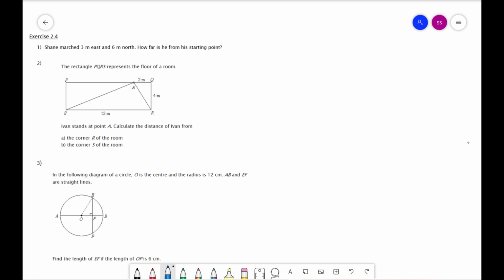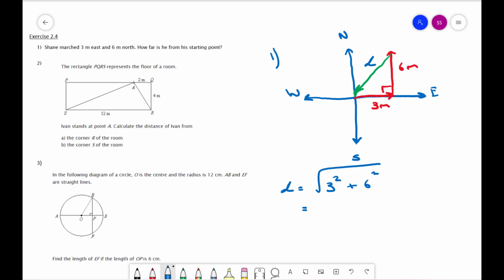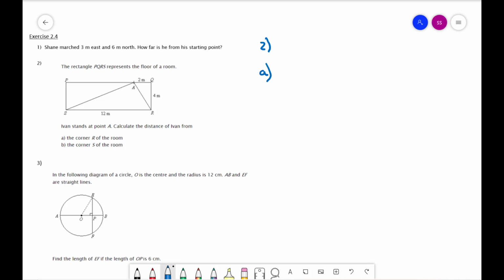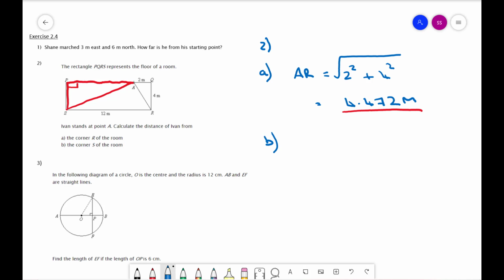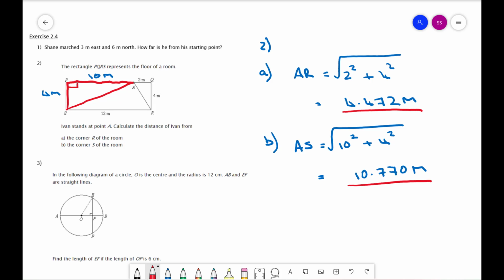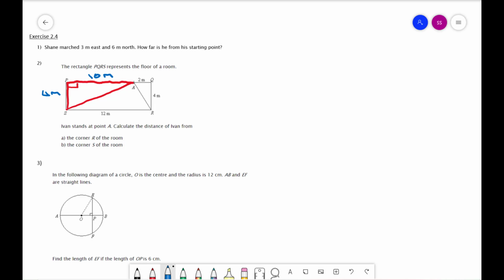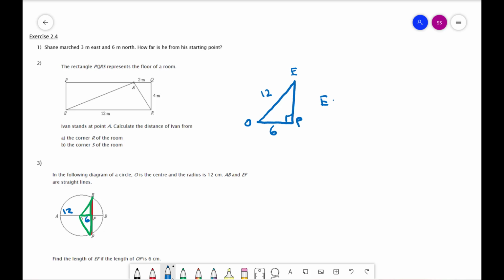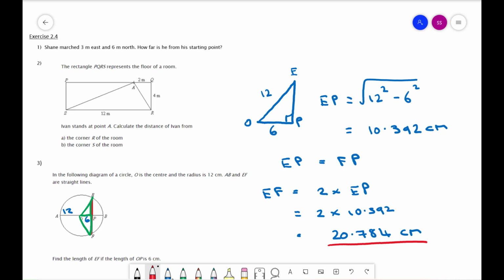3A1, Chapter 2, Exercise 2.4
Trigonometry problems to support 3A1 Chapter 2